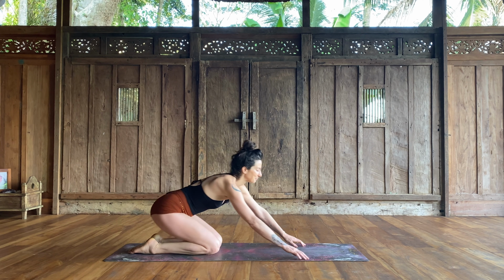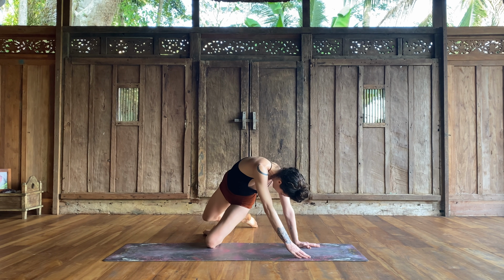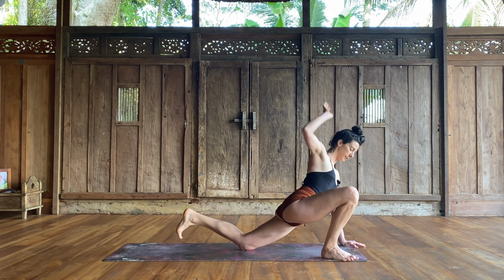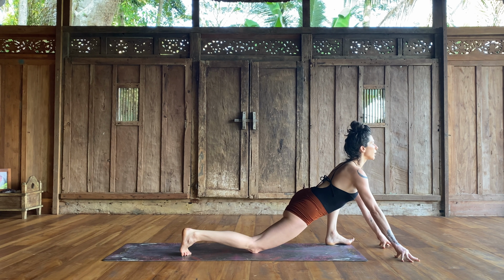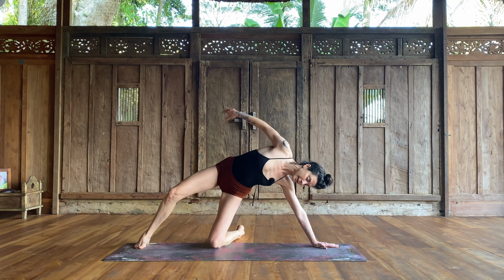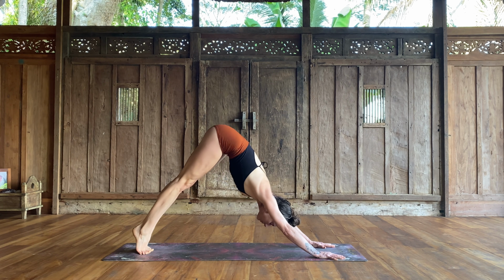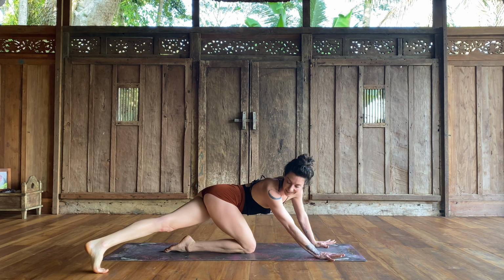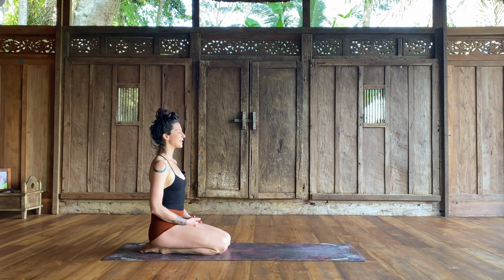20 Minutes: Moving Outside the Box Yoga Flow | COLE CHANCE YOGA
Join Cole Chance for a 20 minute vinyasa yoga flow to build energy and flexibility while exploring what it feels like Moving Outside the Box in your yoga practice! Find space in your side body, hips, and back as Cole guides you on a short but powerful vinyasa practice!

We often (unconsciously) create habitual patterns, also referred to as Samskaras, where we do the same thing over and over again. Sometimes we need to Move Outside the Box, in order to create new patterns ON + OFF the mat! Bring your curiosity + awareness!

Thanks for joining me and I'll see you on your mat next time!

Cole x

Want to do your Yoga Teacher Training with me?
The Mindfulish School 200 hr YTT

MY CLOTHES: STUDIO K for my sweet, sustainable yoga threads.

MY MAT: EcoRose Yoga, created in Australia. Printed from beautiful hand poured paint designs.